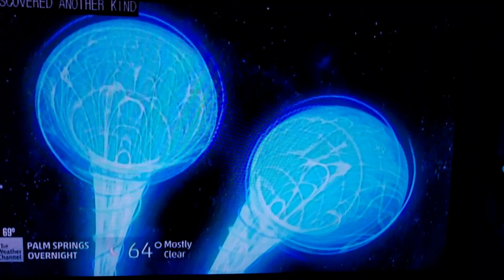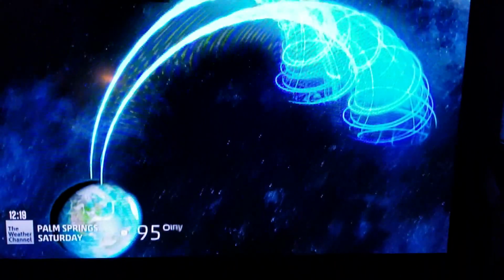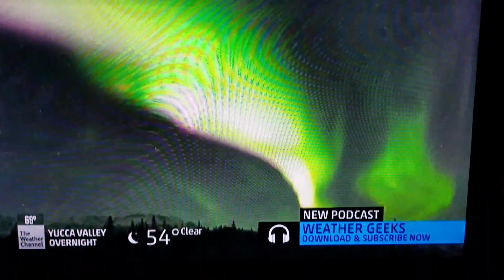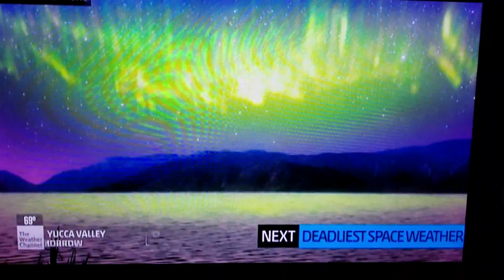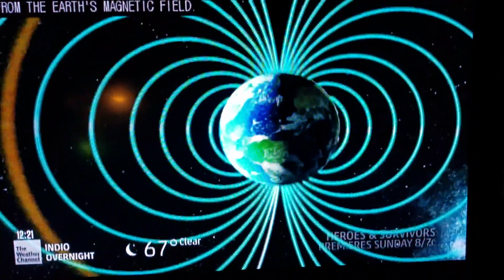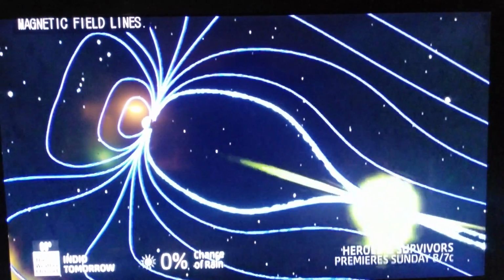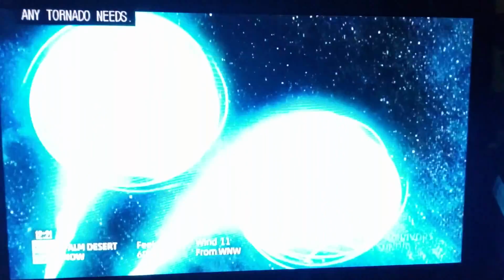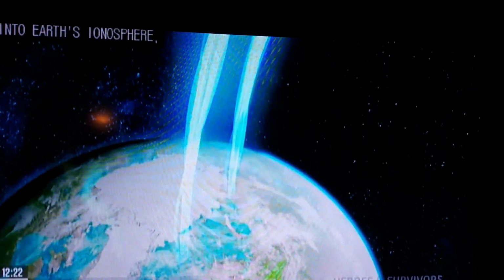Weather chnl solar tornado info